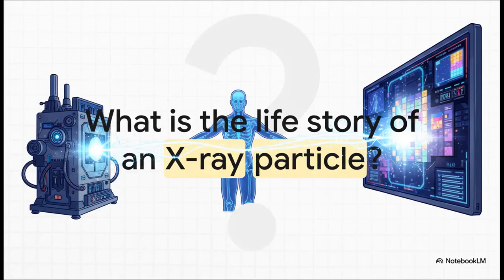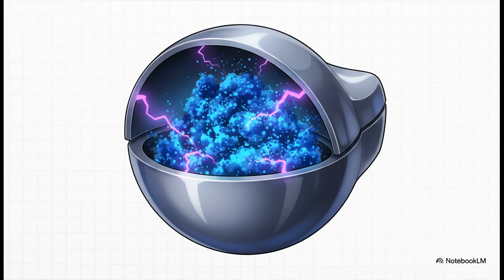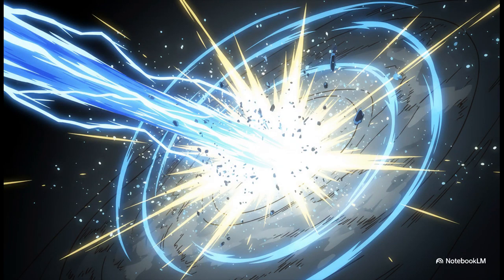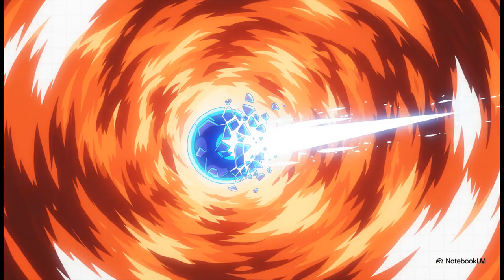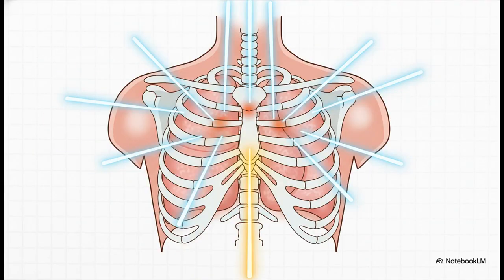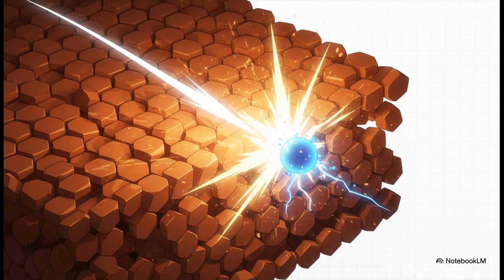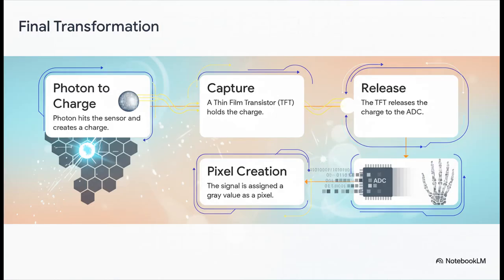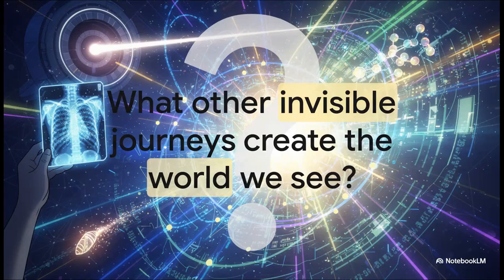The Life of an X Ray Photon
This is a short video on the life of an x-ray photon, from an electron in a tungsten atom to a pixel on the monitor.  Let me know what you think, and if you would like to see more videos like this!